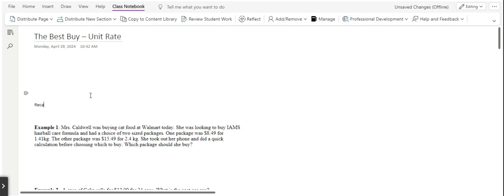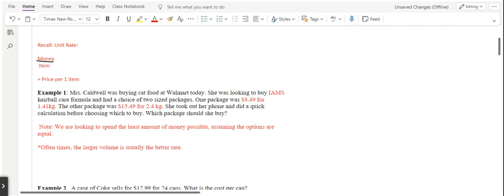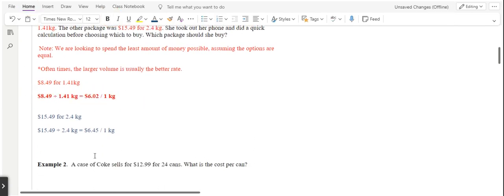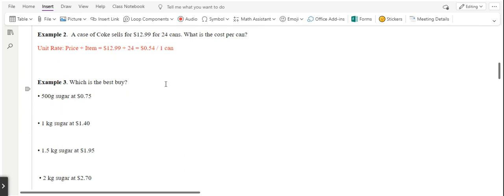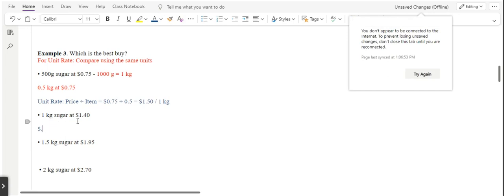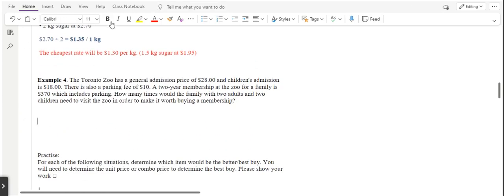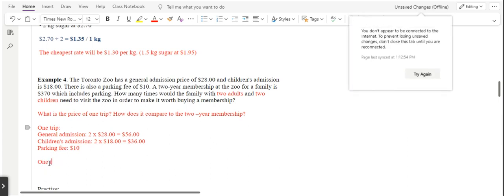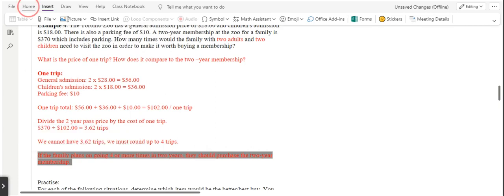The Best Buy - Lesson